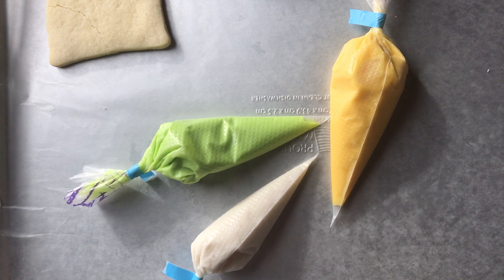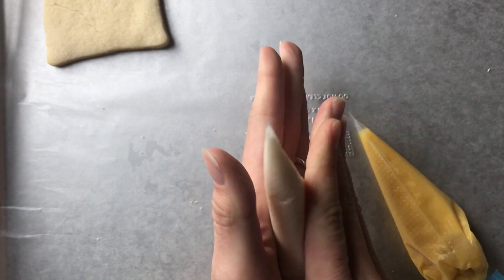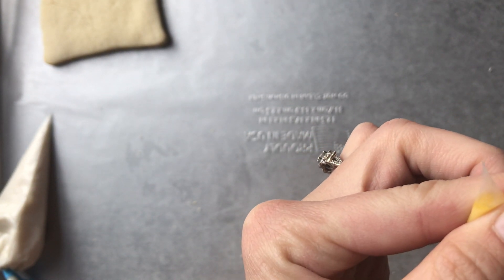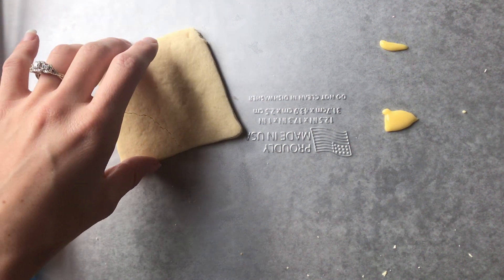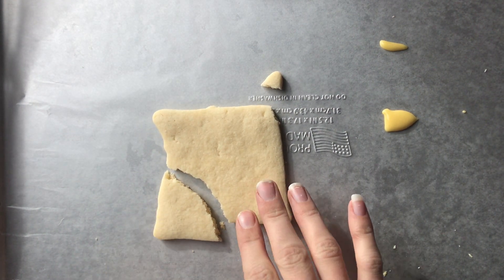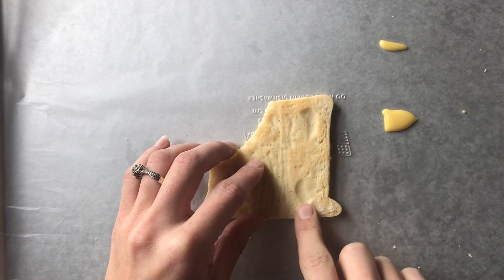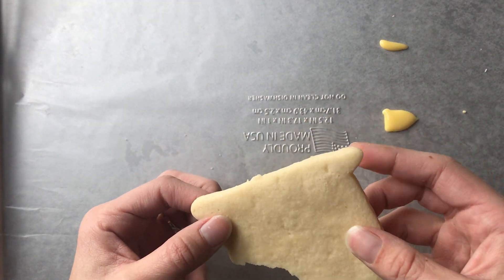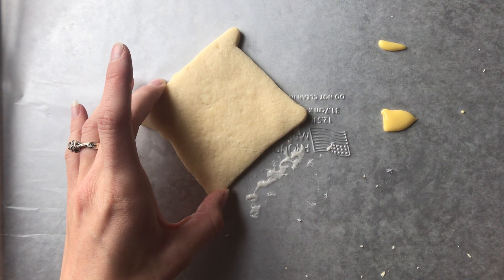HELP My sugar cookie broke and my royal icing separated!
This video walks you through "glueing" a cookie back together with royal icing and how to tell if you royal icing has separated while sitting in the piping bag.